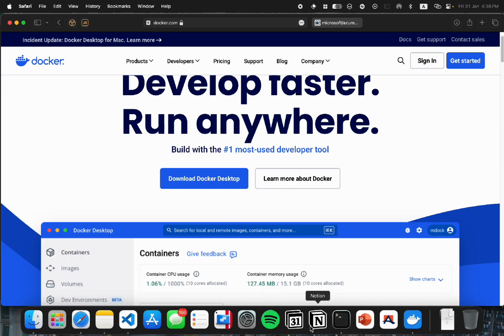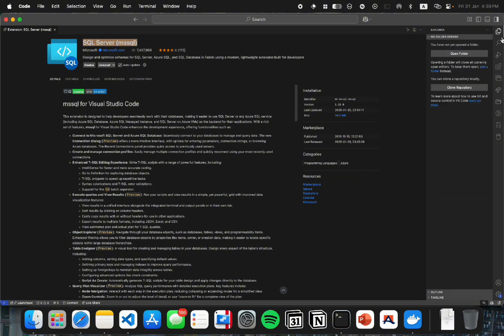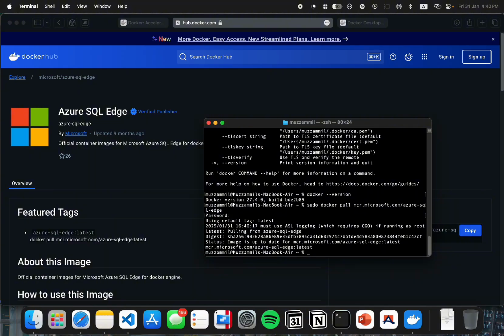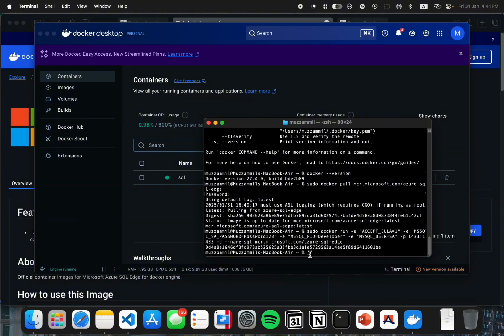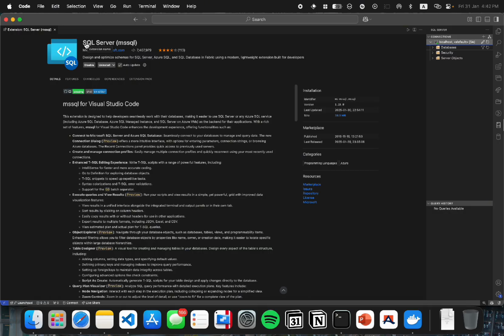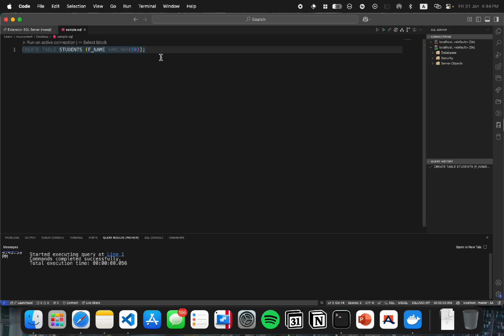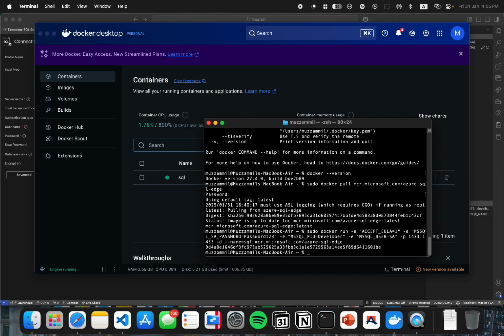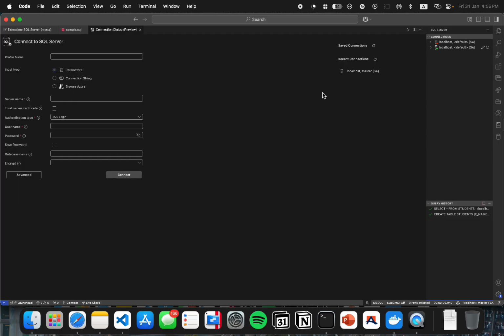How to Install MSSQL On MacOS and Windows Using Docker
Since FAST hates open-source, cross-platform applications, I thought I could help those who own a non-Windows machine (we are a persecuted minority frfr)

sudo docker run -e "ACCEPT_EULA=1" -e "MSSQL_SA_PASSWORD=Password123" -e "MSSQL_PID=Developer" -e "MSSQL_USER=SA" -p 1433:1433 -d --name=sql

This video is partially inspired from another tutorial, you can go watch that here: